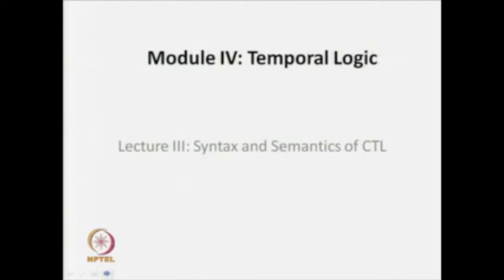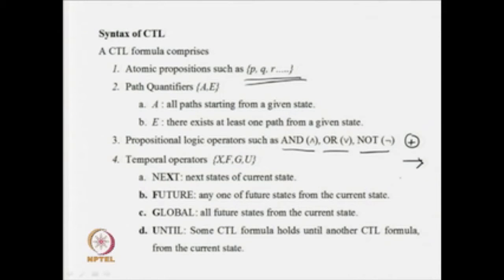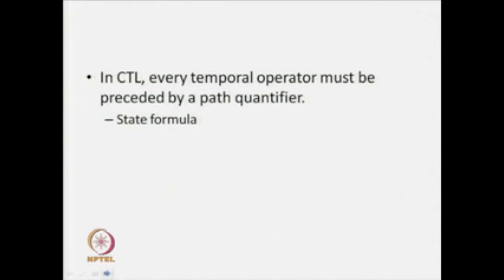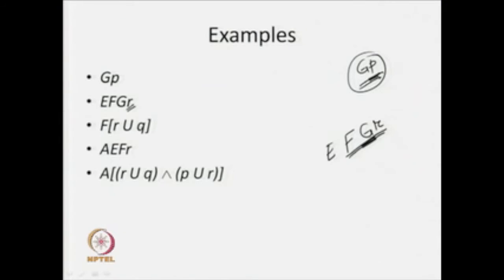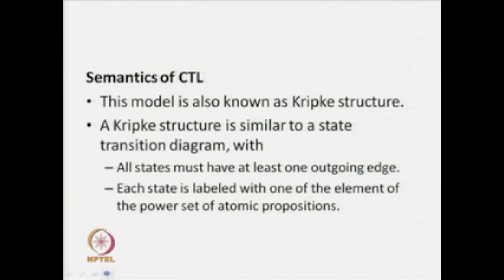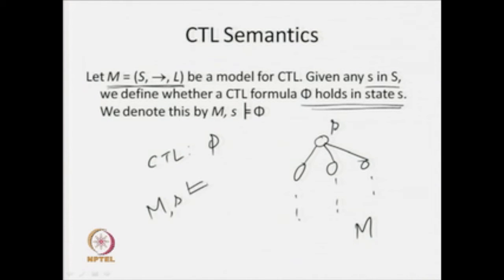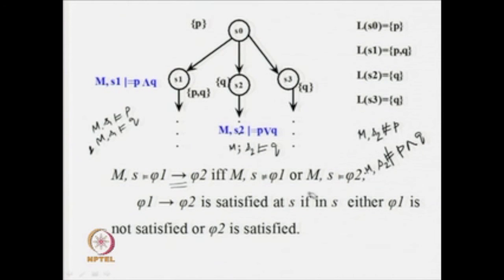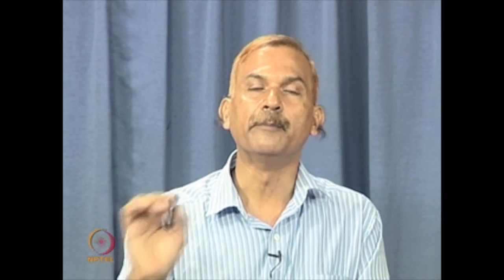Verification [ Module 04 -- Lecture 03 ]: Syntax and Semantics of CTL